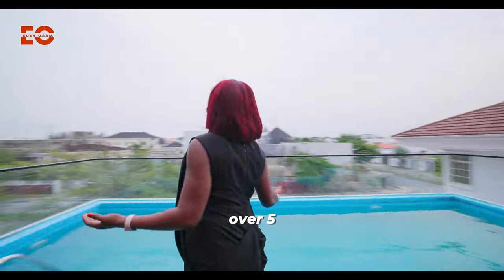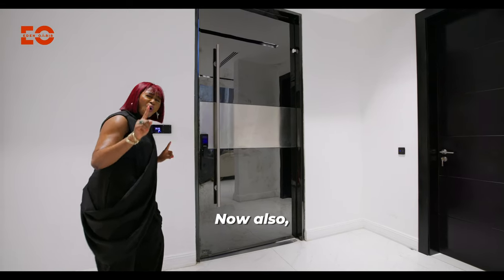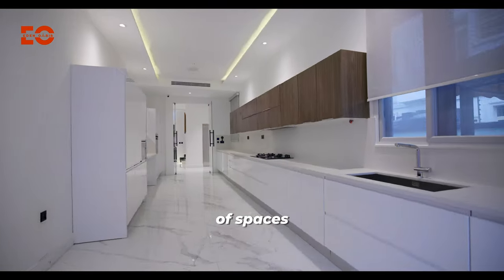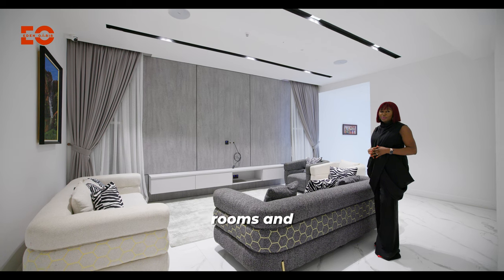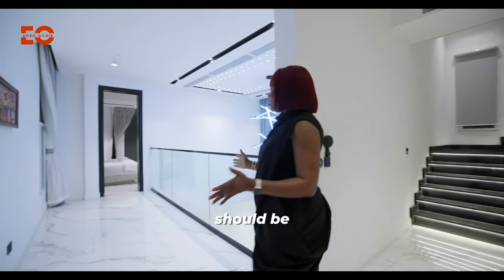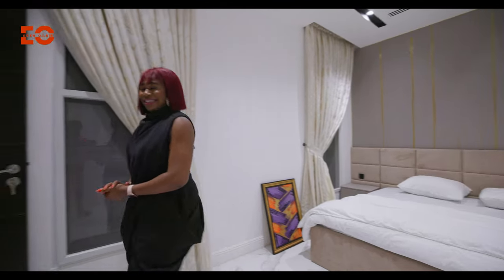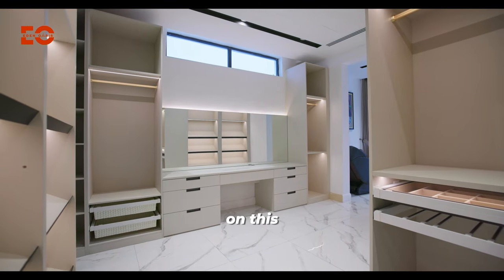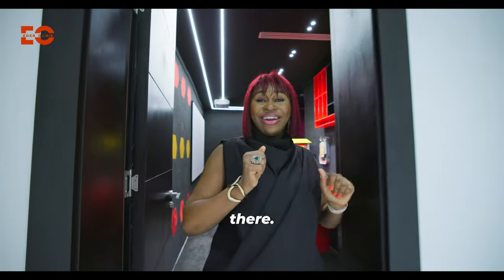Inside A 5 Million Dollar Ultra Modern Luxury House in Banana Island, Lagos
Come on a tour of this exceptional epitome of luxury, a tour of a magnificent $5 million mansion nestled in the prestigious Banana Island, Lagos. Boasting lavish amenities and exquisite design, this property offers the ultimate in opulent living.

Banana Island itself is renowned as an exclusive estate, known for housing some of the wealthiest individuals in Nigeria. With its lush landscapes, waterfront views, and unparalleled security, it is truly a haven for those seeking the epitome of luxury living.

- 5 spacious bedrooms
- Sauna for relaxation and rejuvenation
- Private cinema for entertainment
- Infinity pool on the second floor with breathtaking views
- Ground floor pool for added convenience
- Fully-equipped gym for fitness enthusiasts
- Elevator for easy access to all levels
- Sprawling 5,831 square feet of living space
- Parking space for up to 5 cars
- Fully automated with smart curtains, lights, and sound systems
- State-of-the-art CCTV security system
- Comes fully furnished and ready for immediate occupancy

Location:
Banana Island,
Lagos,
Nigeria.

Price:
$5,000,000